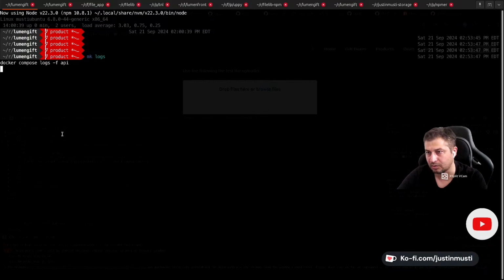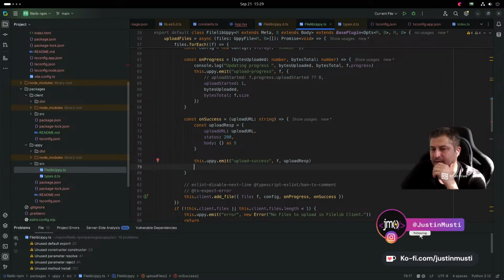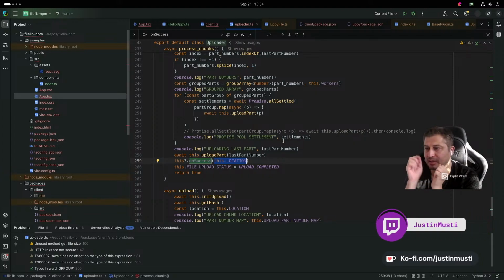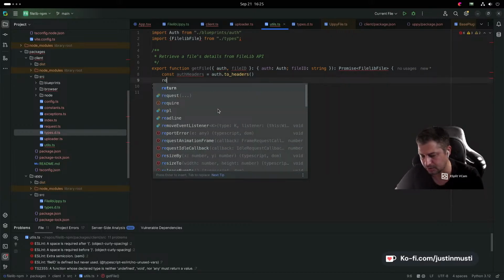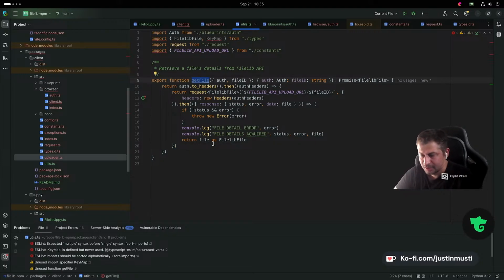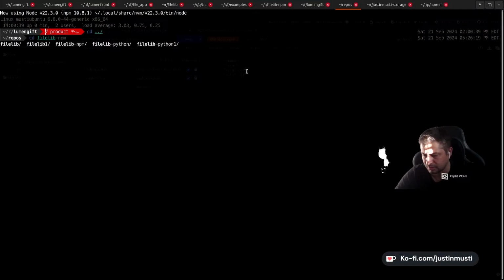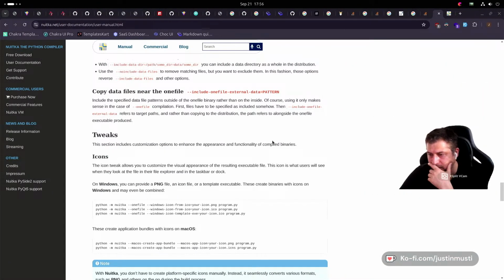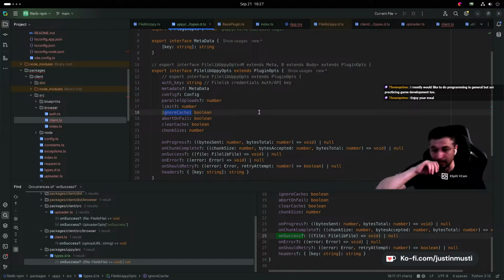NPM module for Filelib JavaScript/TypeScript - OAuth Authentication NextJS/Django Project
Starting a new project cslled Lumen Gift using Python3, Django, NextJS 14
Let's go

Should you have questions regarding programming in Python NextJS React JavaScript TypeScript, or want to know about tutorials and coding challenges in Django NextJS or React JS, reach out or comment on the videos. I read all of them.

I create live streams and NextJS Tutorial, Pytyhon Tutorial, TypeScript Tutorial, ReactJS tutorials on my channel.
I also do Gaming streams, playing Valorant and other games.